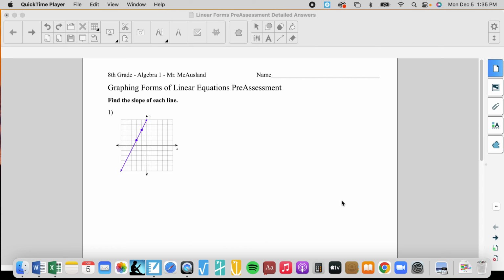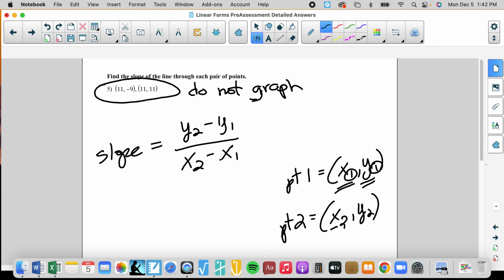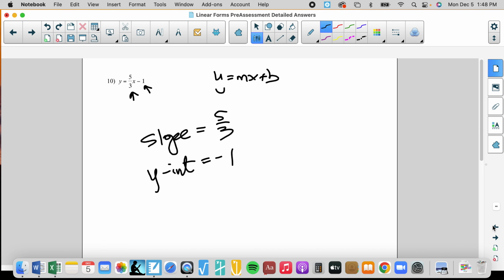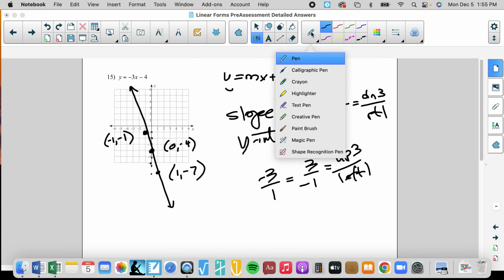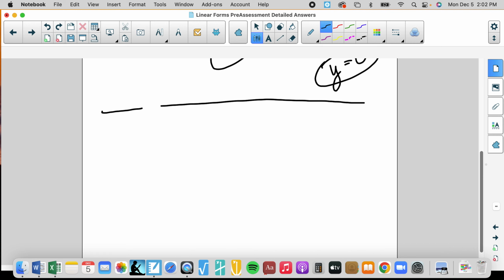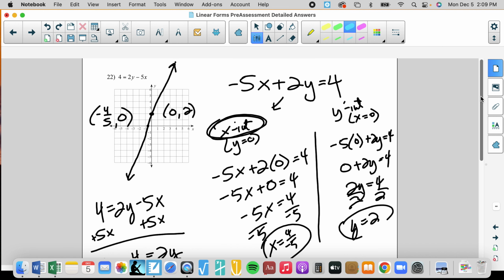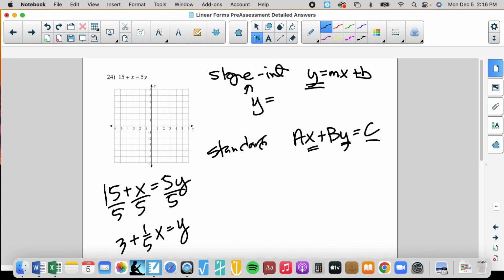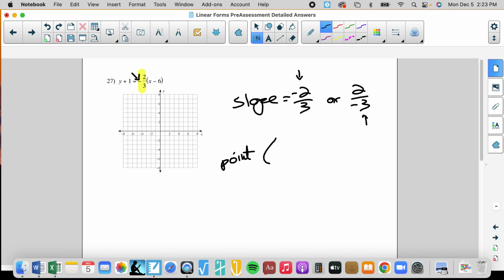Linear Forms PreAssessment Detailed Answers